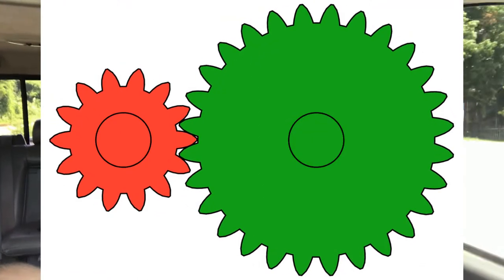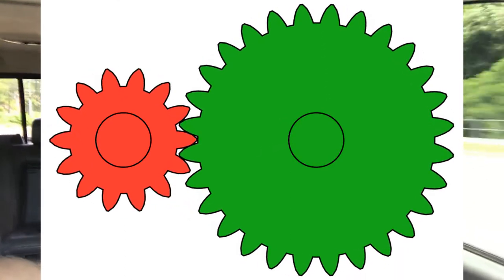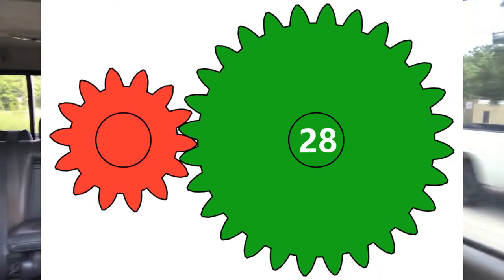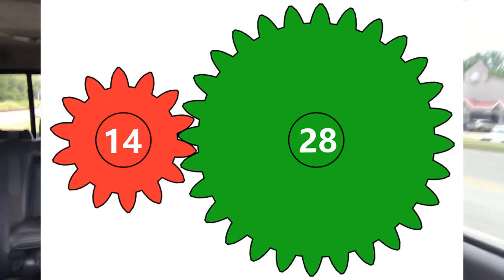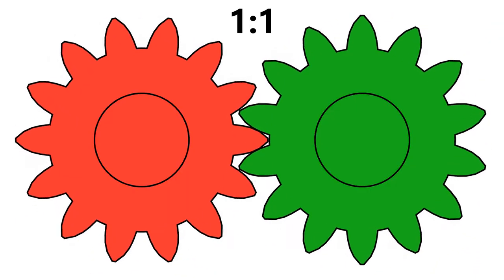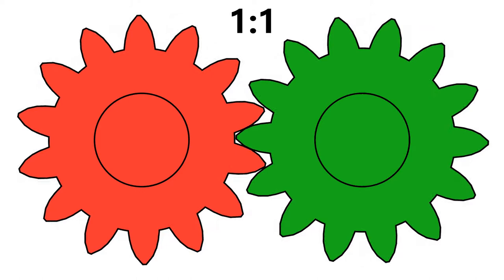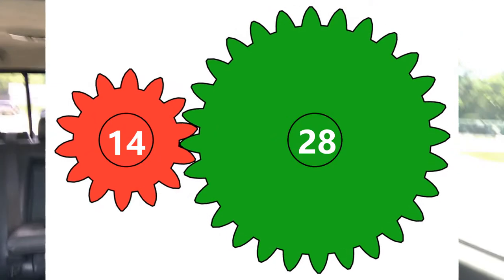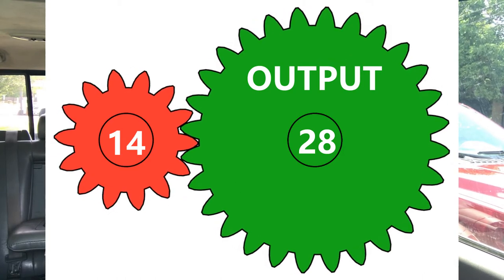Things People Forget in Racing - Gear Ratios | Power Isn't Everything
In this video we cover gear ratios and how they can affect acceleration and top speed with any given gear.